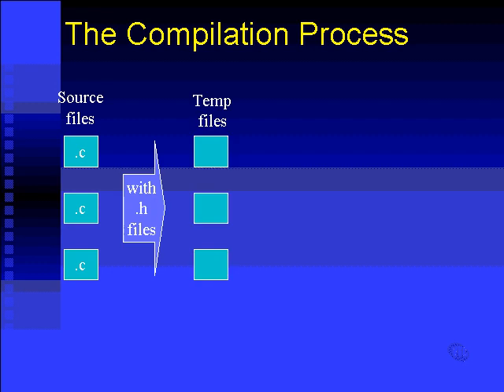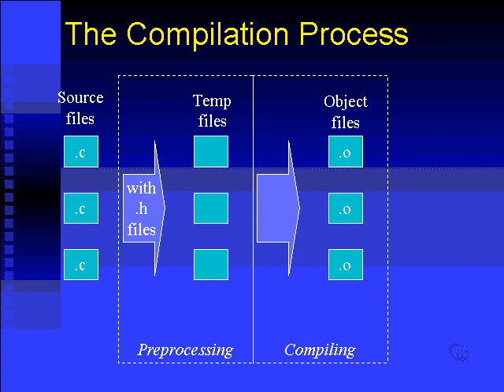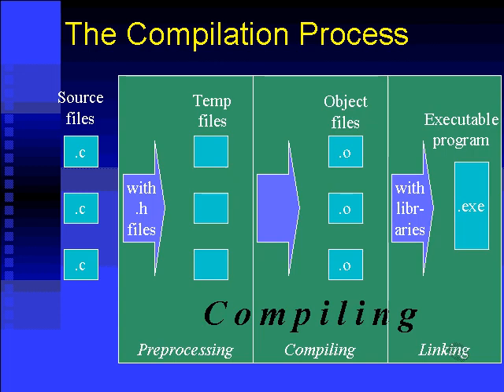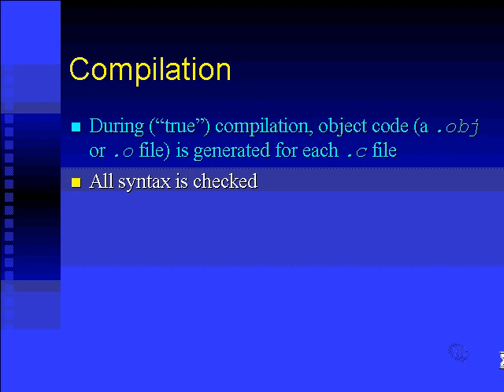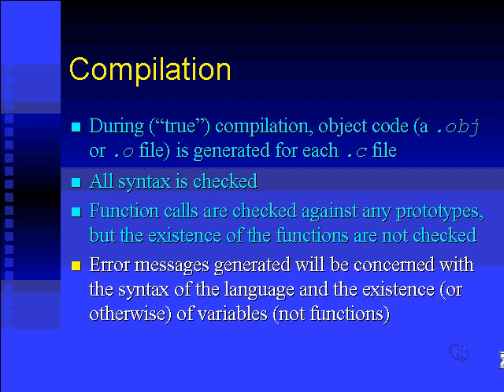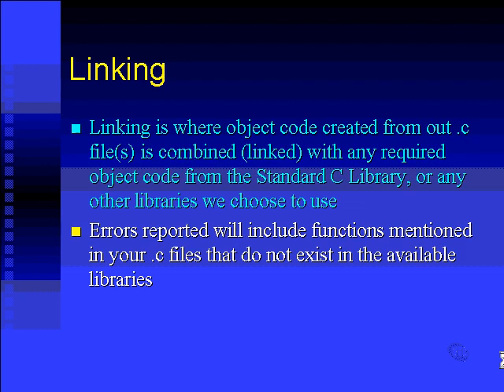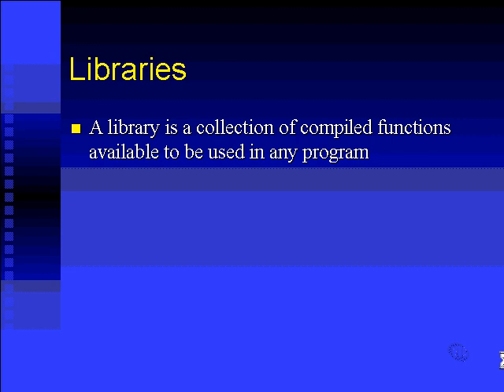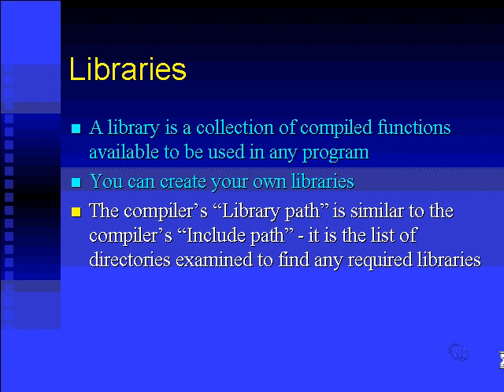C Programming Mark Virtue Chapter 12 #03